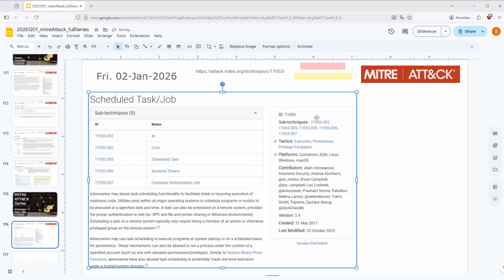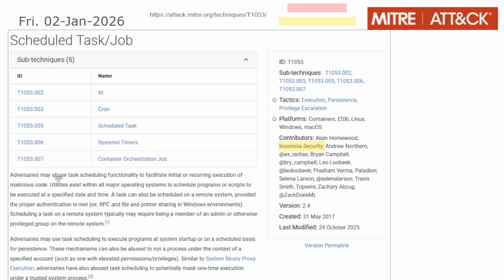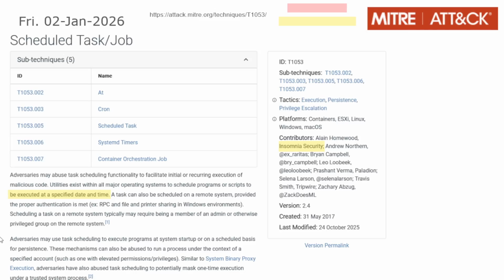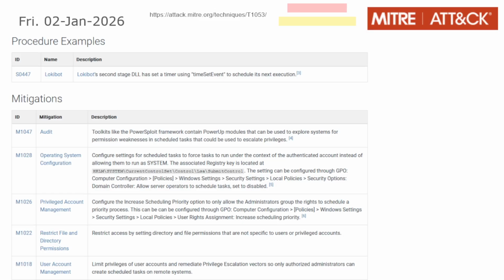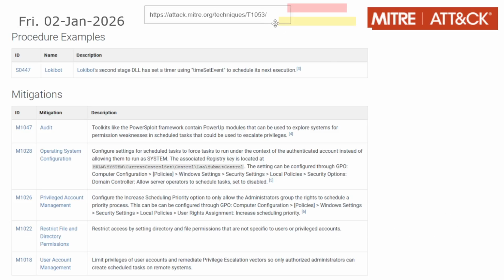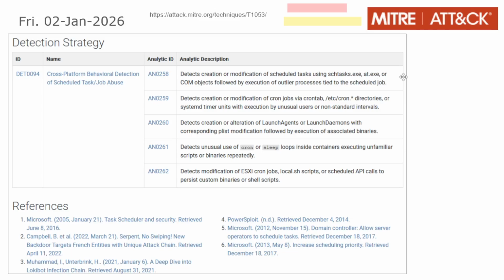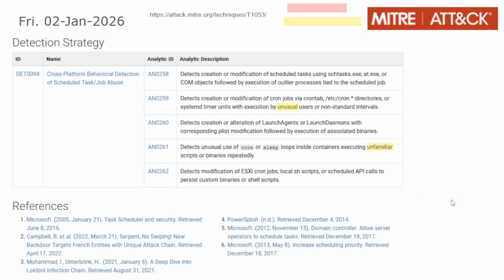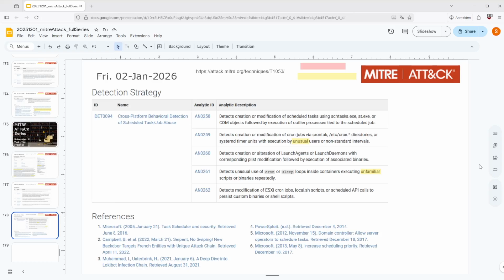MITRE ATT&CK Series - Scheduled Task / Job (T1053)